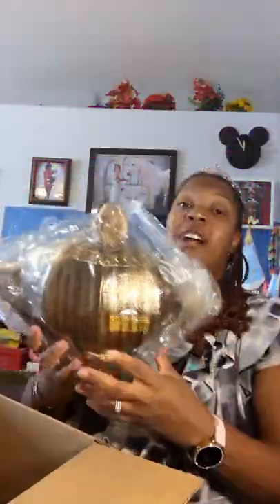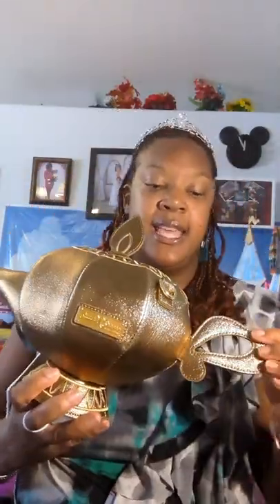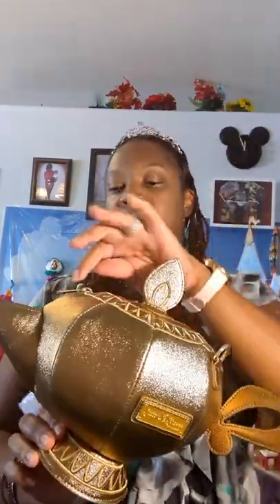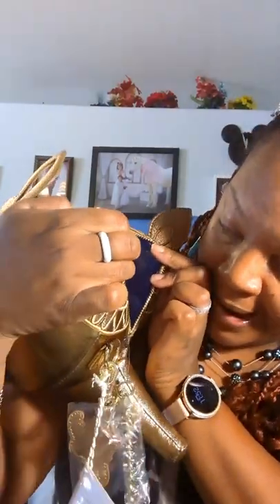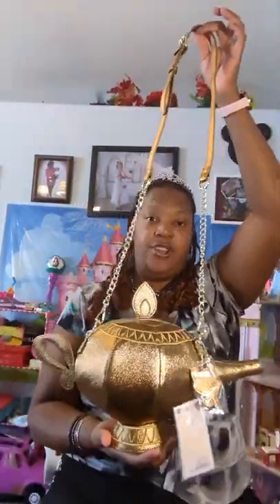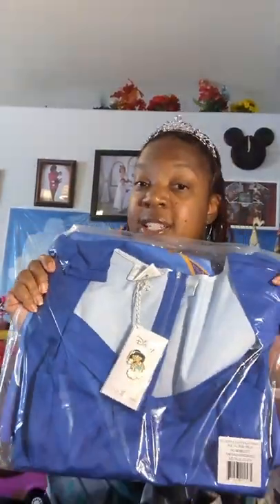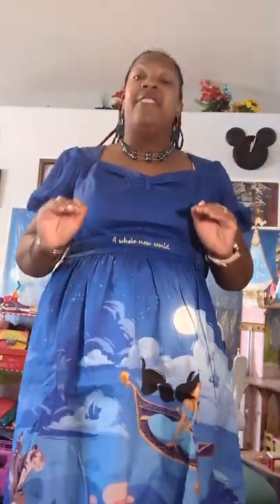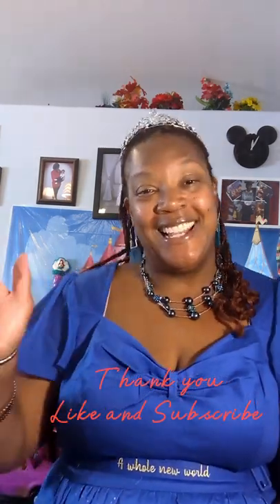Stitch shoppe Loungefly Aladdin lamp and dress unboxing and try on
Check out Loungeflys stitch shoppe Aladdin crossbody lamp and dress. Lovely collection.